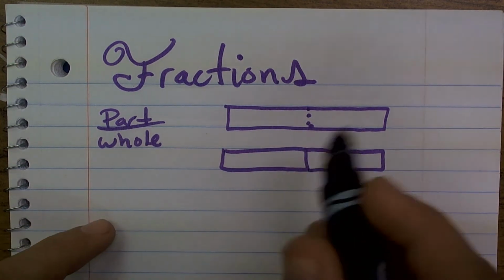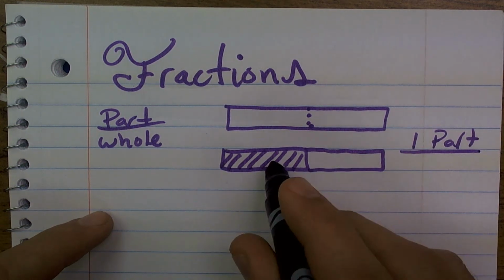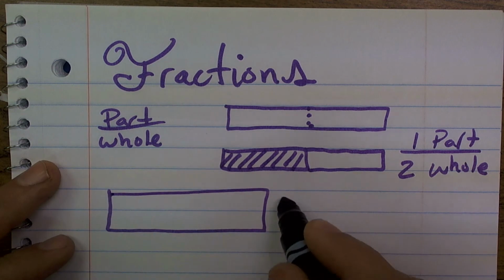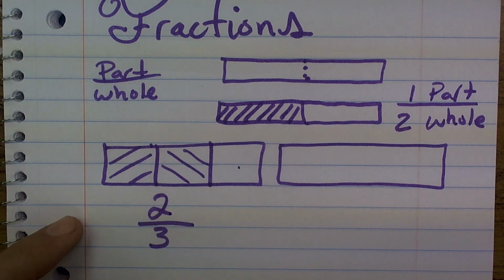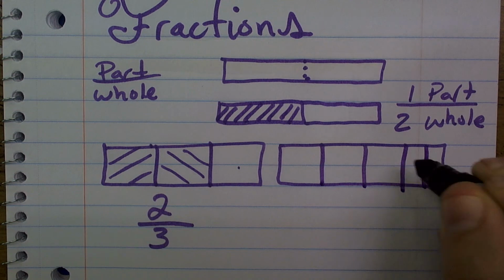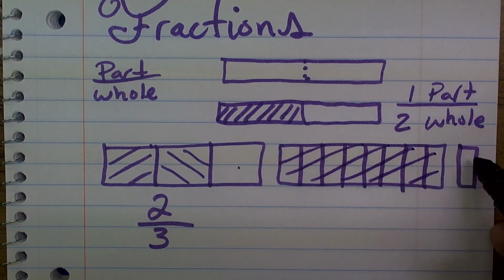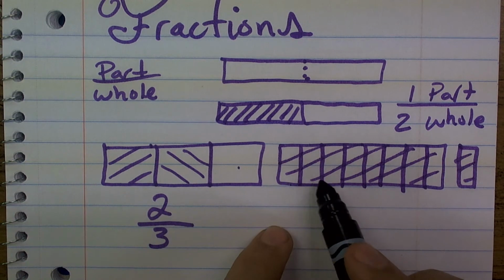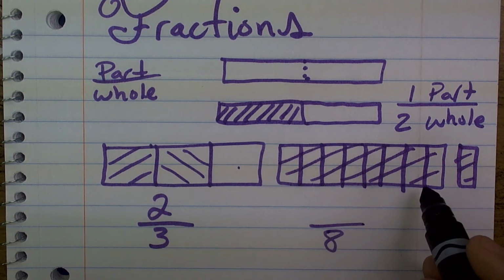Learn what fractions are - learn math online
👉 Learn how to understand the concept of fractions using parts of a whole. Fractions are parts of a whole and this concept can be illustrated using bars and circles. This concept can also be extended to understand equivalent fractions. When a whole bar is divided into, say, two equal parts, we refer to each of the two parts as one part out of two parts and write it as 1/2. Similarly when a circle is divided into, say, for equal parts, we refer to three of the parts as three parts out of 4 parts and write it as 3/4.